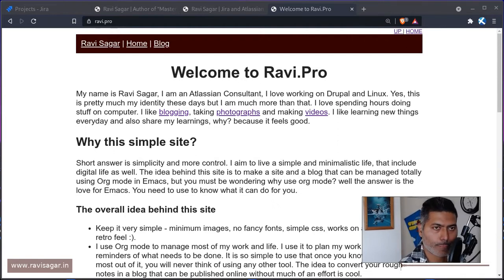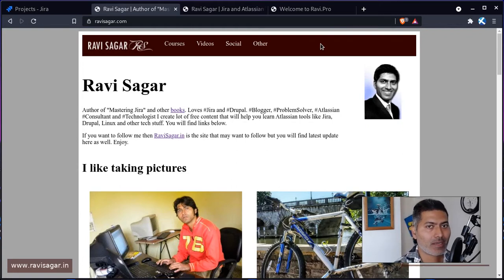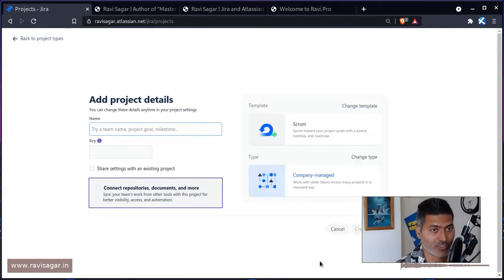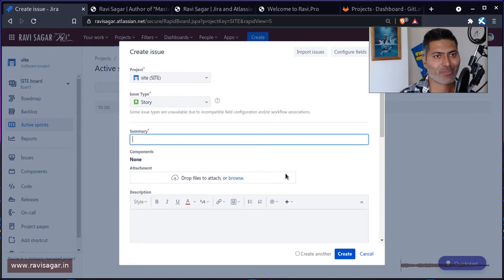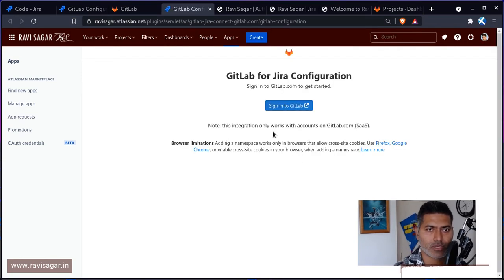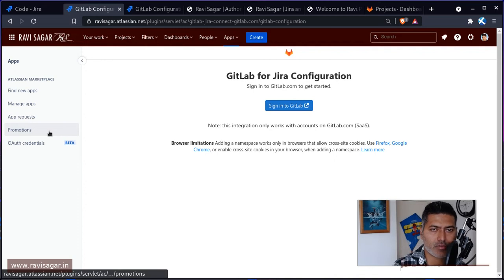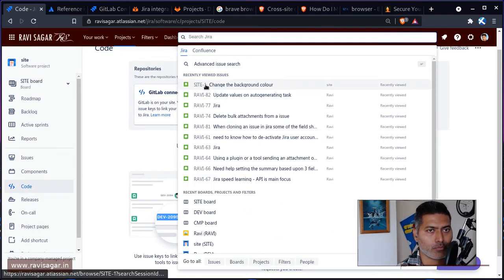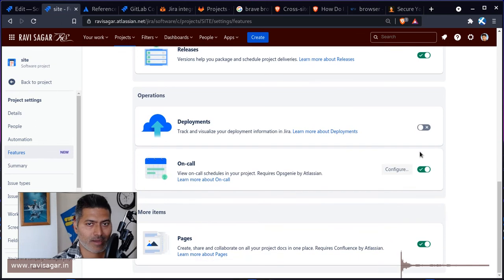Jira Cloud - Integrate with GitLab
Wondering if you can develop software with Jira? Of course you can and get the most out of the development tools like integrating them with Jira, today let us integrate with GitLab.

1. Jira Quick Start Guide (Book)
3. Jira 7 Guide for Administrators and Developers (Video course)
4. Jira 7 Essentials (Video course)

5. Google Apps Script tutorials

Social